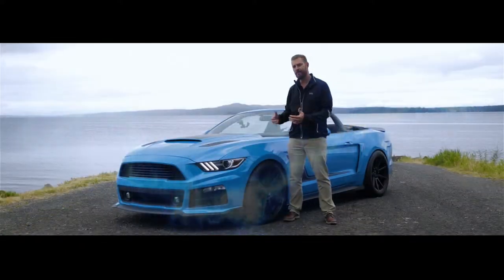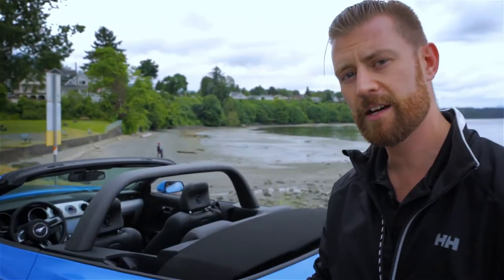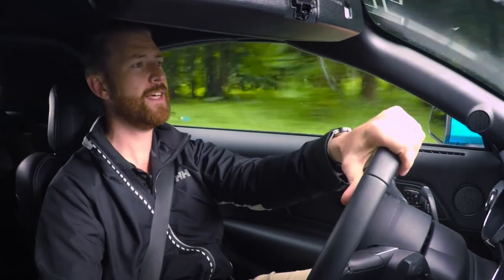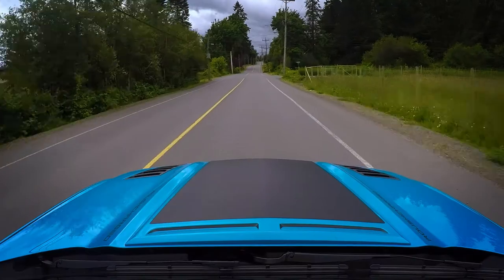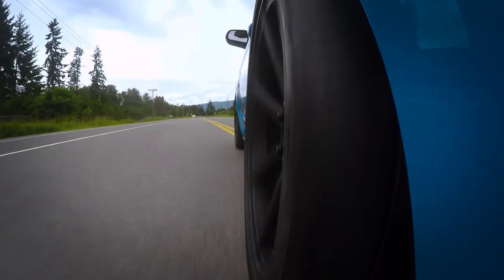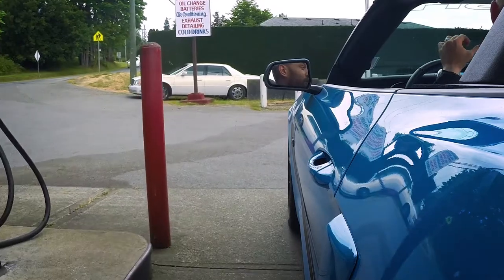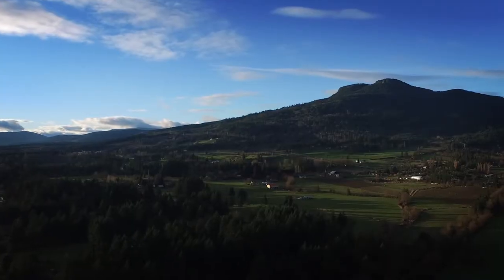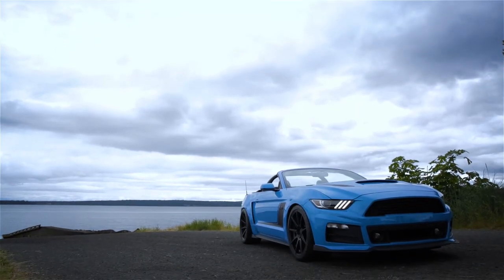Grabber Blue 2017 Ford Mustang GT Convertible w/ ROUSH Phase 1 Supercharger | Island Ford Vlog Ep. 3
Thinking about upgrading your Mustang?

This rare 2017 Grabber Blue Mustang GT Convertible, with ROUSH Phase 1 Supercharger and Island Performance Stage 3 package is sure to please.

We start with a 2017 5.0L V8 Mustang that has a premium 401A package from Ford. It's V8 engine has been modified with a Phase 1 ROUSH Supercharger, throttle-body, cold air intake, intercooler, larger radiator and PCM flash. It's now running at 670 horsepower and 545 lb ft of torque.

This Island Performance Mustang has been further modified with ROUSH Performance quad-tip active ready exhaust that offers 4 adjustable settings to tailor your exhaust note: Touring, Sport, Track and Custom.

The ROUSH adjustable coil-over suspension offers enhanced handling and driveability in daily settings, but can be adjusted to perform optimally on a track. The Velgin 20" Black on Black sport wheels with
offset stance michelin super sport bi-compound racing technology tires offer enhanced grip in wet and dry conditions. The full ROUSH Aero Body kit improves aerodynamics including down force to the front of the vehicle, and increases air flow through the body of the vehicle.

Custom Island Performance Graphics and iconic Grabber Blue make this Mustang one of the most eye catching vehicles on the road.

This gorgeous car is priced at $99,900CDN. This car includes a 3 year parts and powertrain warranty from ROUSH.

Island Ford is the #1 rated dealer in British Columbia. We are committed to creating quality performance vehicles to fulfill the imaginations of our customers.